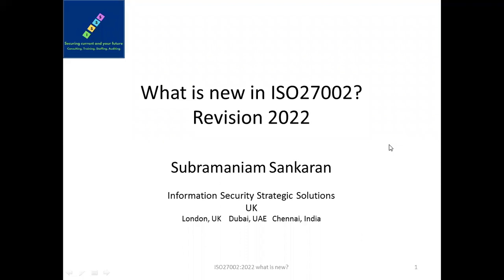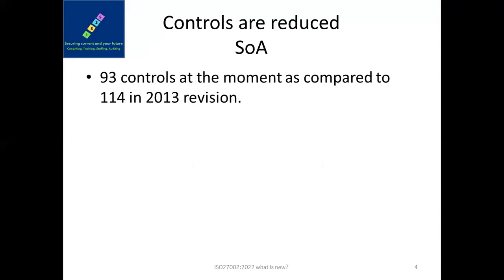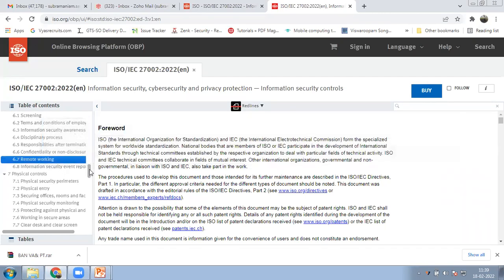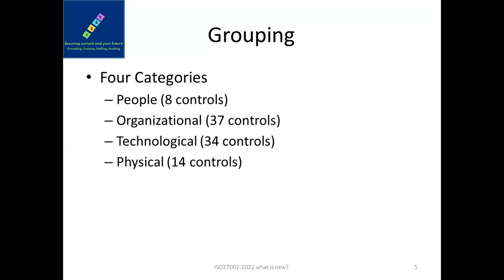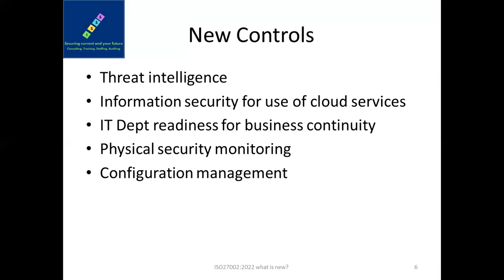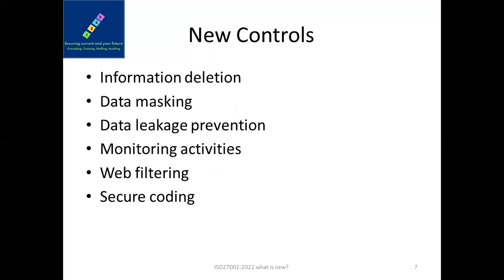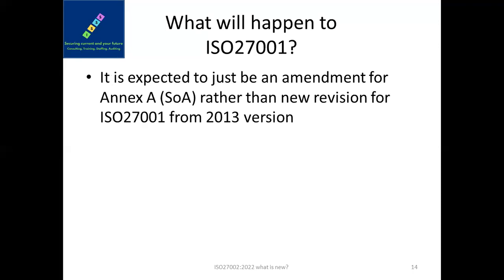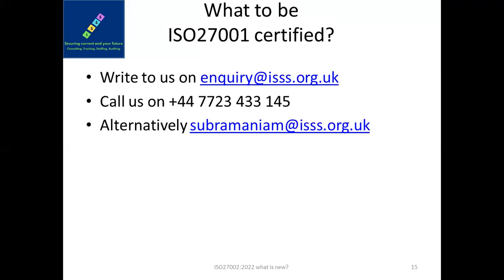What is new in ISO27002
This is Subramaniam Sankaran, from ISSS UK. The ISO27002, is the guidance to implement ISO27001 has undergone a revision in Feb 2022. This video is all about what had changed in the recently in this guideline document.

If interpreted and implemented correctly, any organization could be a best in Cyber Security. The best of the consultant who will implement this will be CISSP or Comptia CASP certified in addition to ISO27001 Lead Implementer.

Join us for CISSP, CASP or ISO27001 Lead Implementer Training.